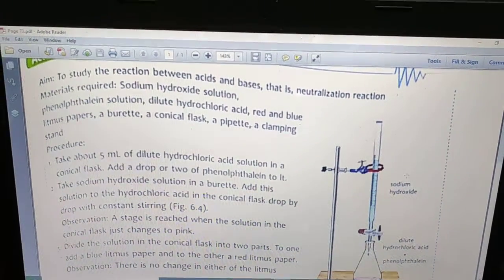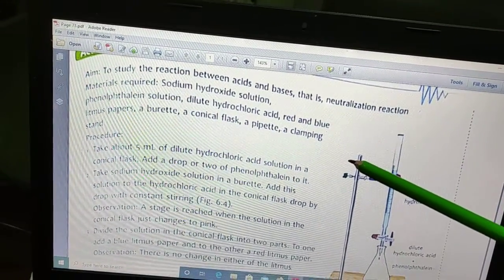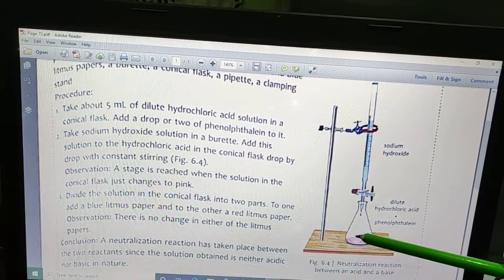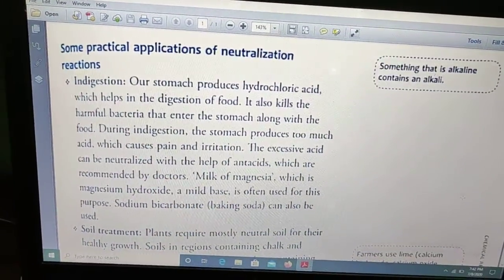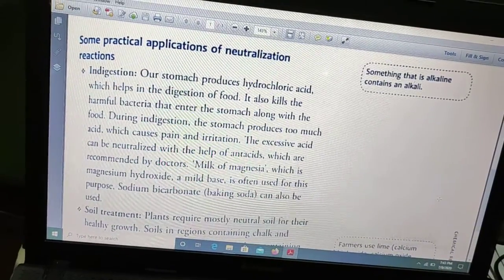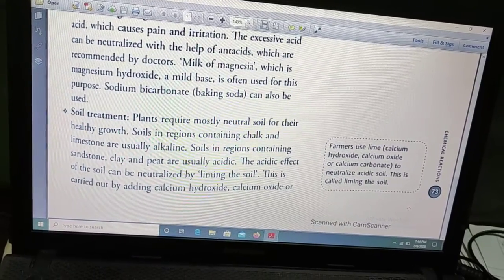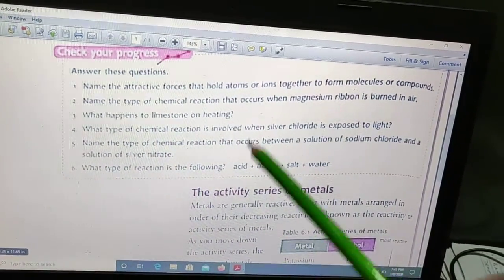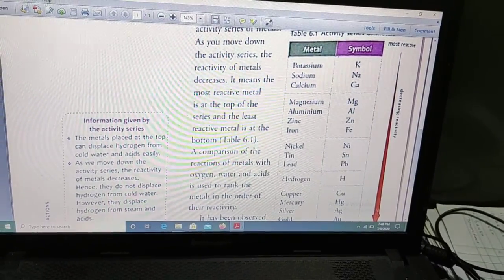Application of neutralization reaction and activity series of metals